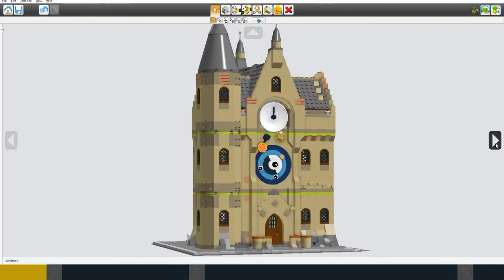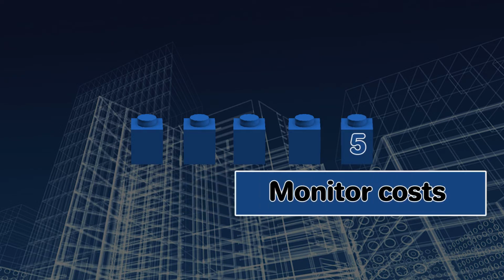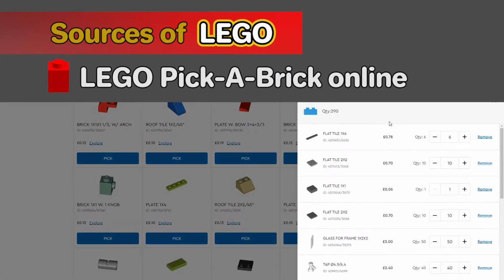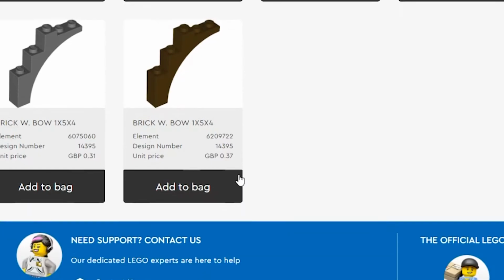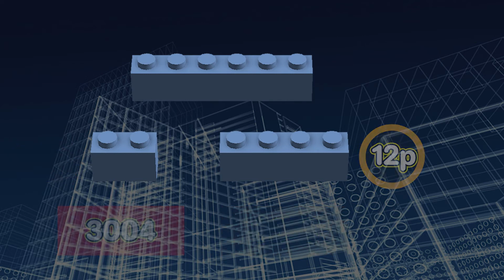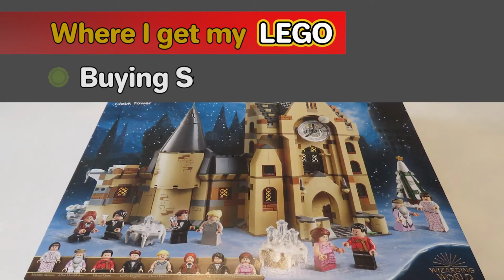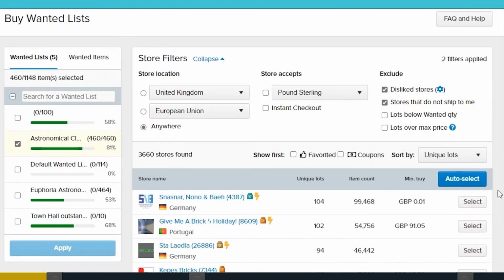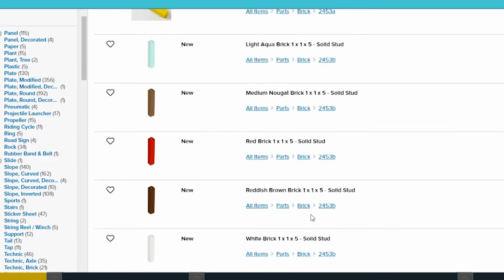Where to buy LEGO parts - and how to order from LEGO online and Bricklink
In this video I explain how I choose where to buy LEGO bricks and the ordering process for the parts I need for a LEGO model of my own design.

Starting with a parts list (a list of the LEGO parts you need) I show:
00:00 Introduction
02:30: options for where to get the parts you need
06:30: checking parts and prices (including checking for superseded parts and alternative part numbers)
10:26: where I get my parts
12:38: how to place orders with online stores at Bricklink.com and LEGO.com.

I also explain how the buying process may change the design and how to get the best value for money for the purchase of the parts you need for a MOC.

To see how I make the parts list and complete the rest of the Procurement process for one of my MOCs, see this video
which covers the whole Procurement process for one of my MOCs.